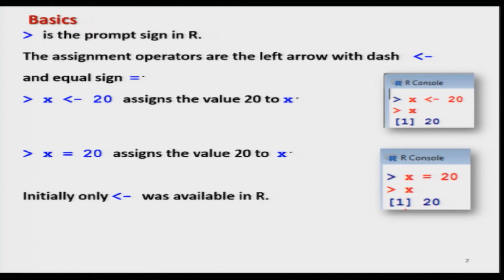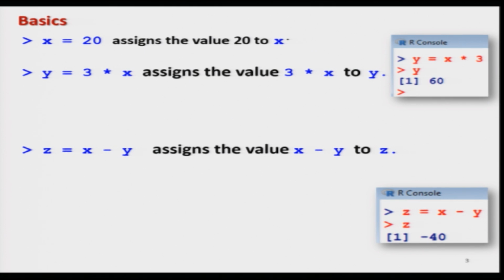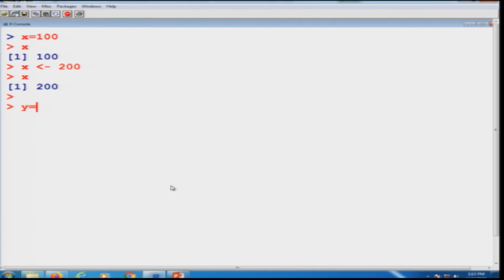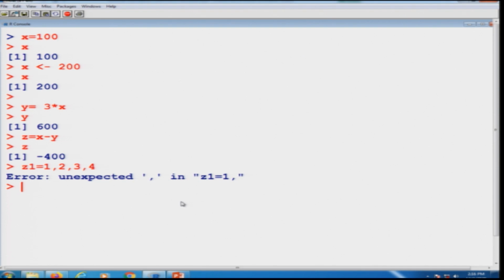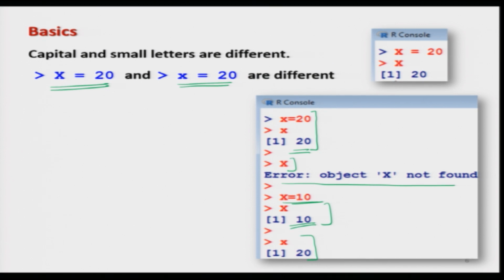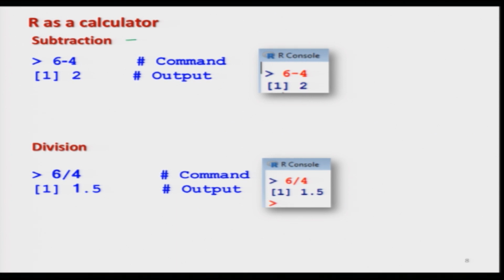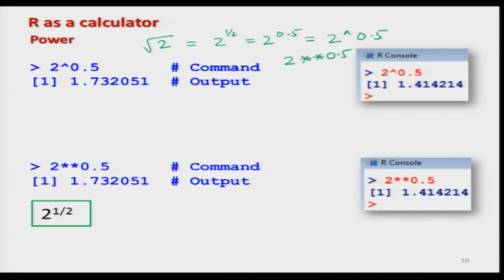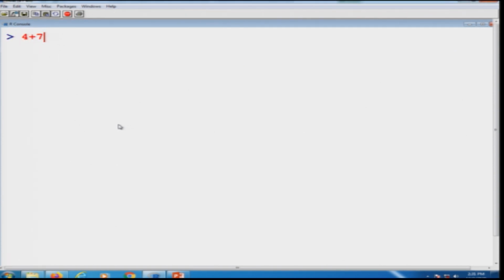noc21- ma35 - lec04